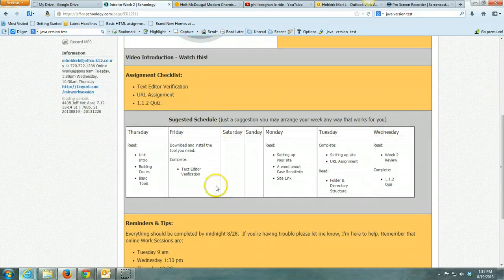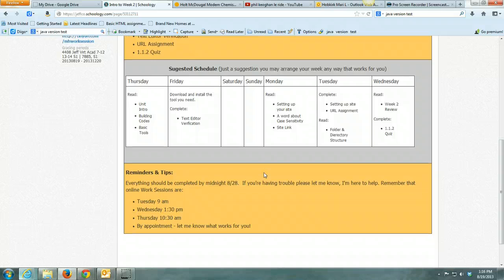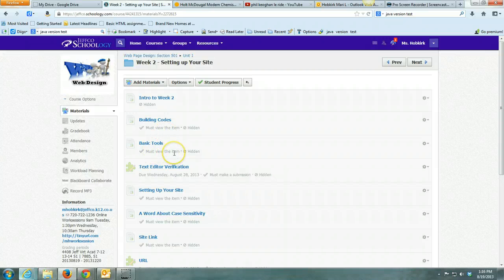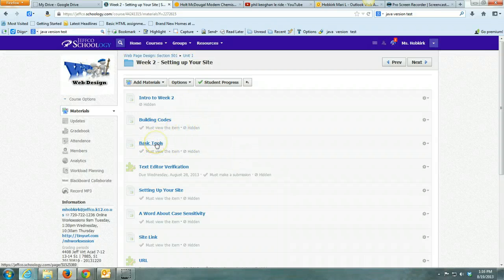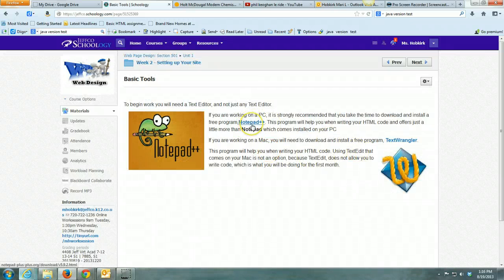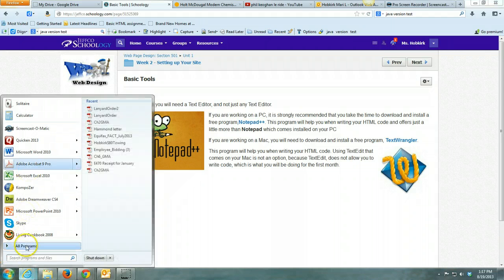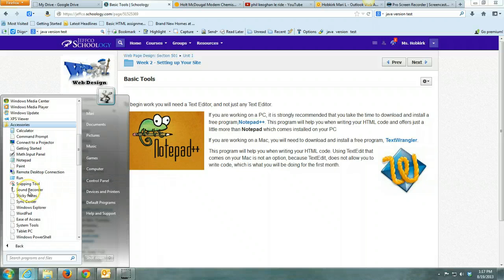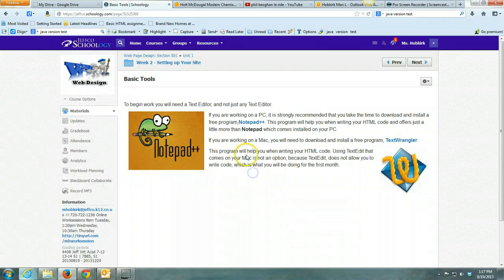MSWebDesign - Week 2